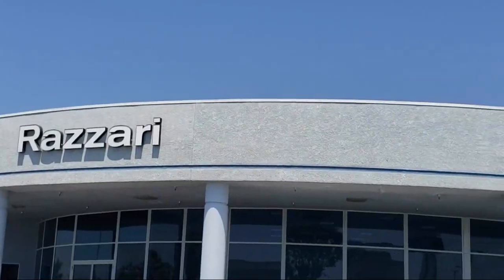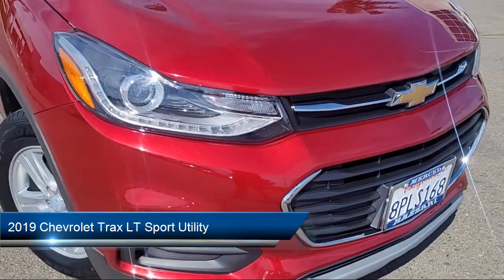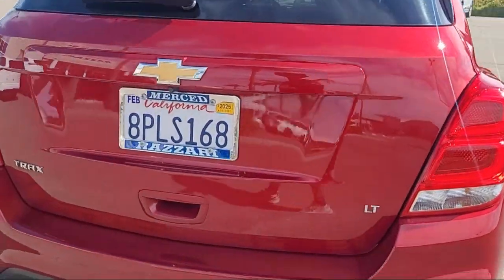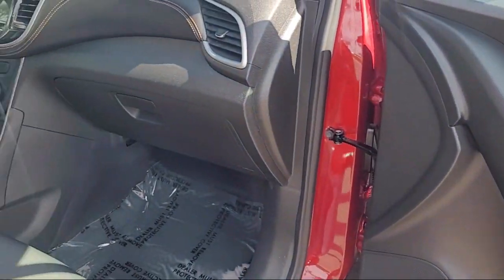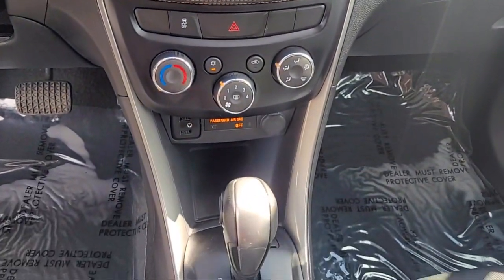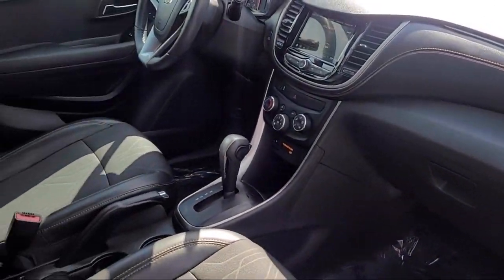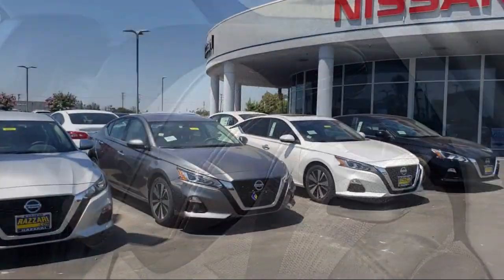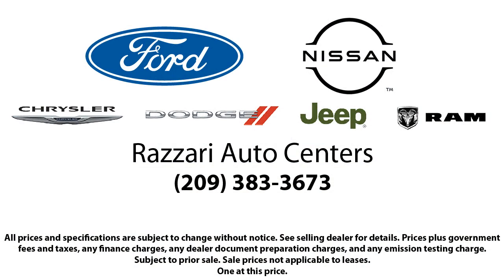2019 Chevrolet Trax LT Sport Utility Merced Turlock Modesto Fresno Los Banos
2019 Chevrolet Trax LT Sport Utility Stock Number: NT3834 Vin:3GNCJLSB5KL401664.
Give us a call at or visit our for more information about this or any of our other vehicles.

Razzari Nissan
1675 Auto Center Drive